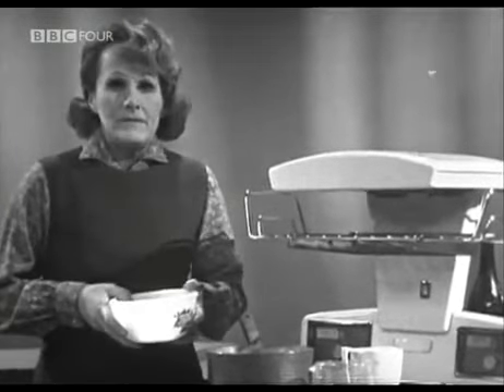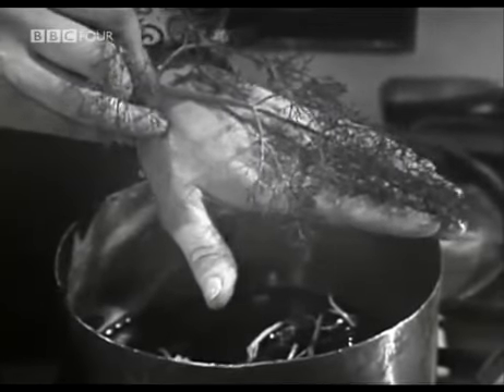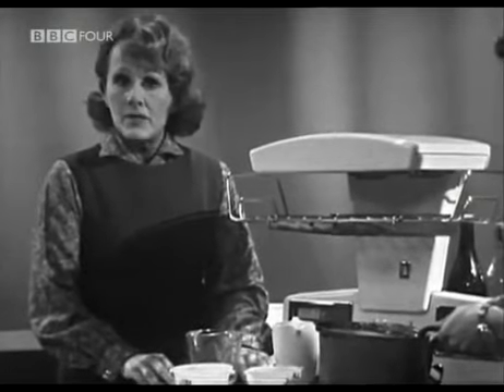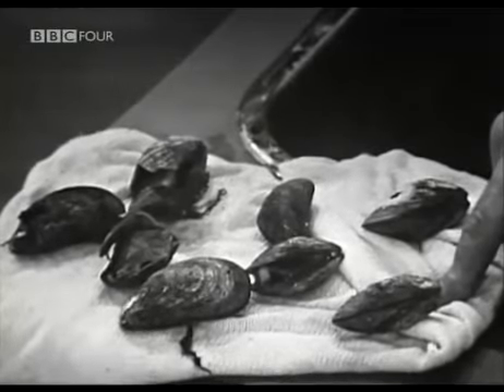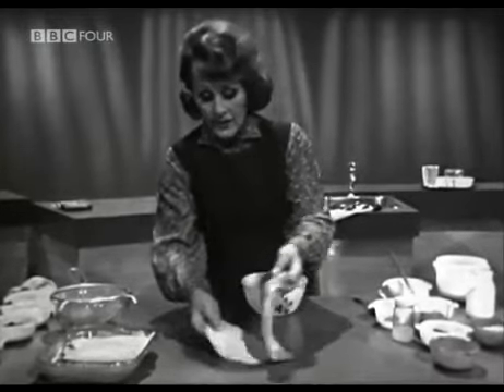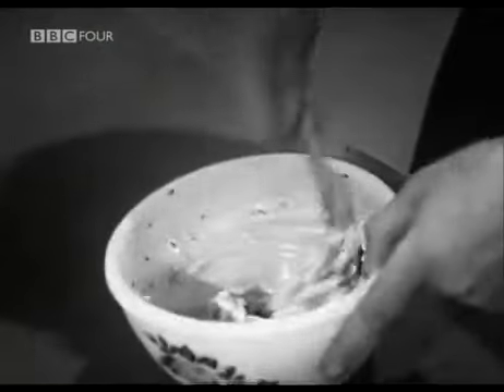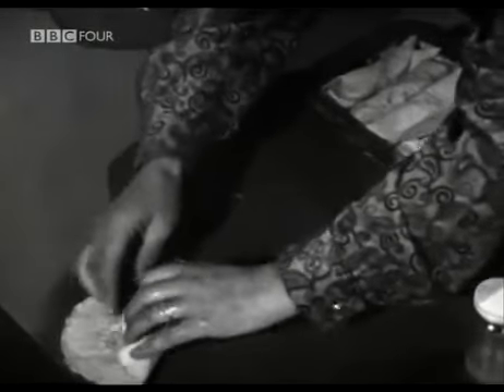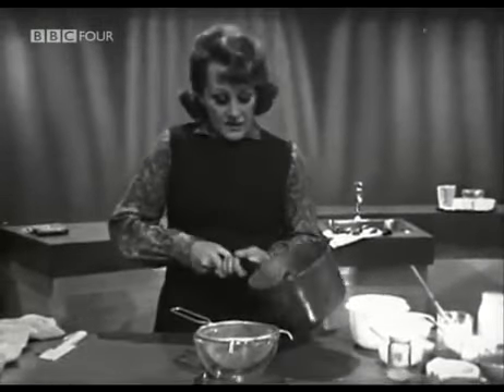Adventurous Cooking with Fanny Cradock - Fish (Part 1 of 3)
First shown on BBC 1 on 24 April 1966, Fanny demonstrates ways of cooking with fish.